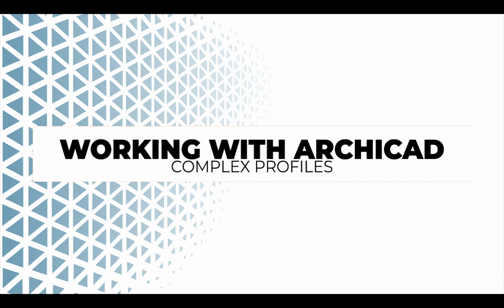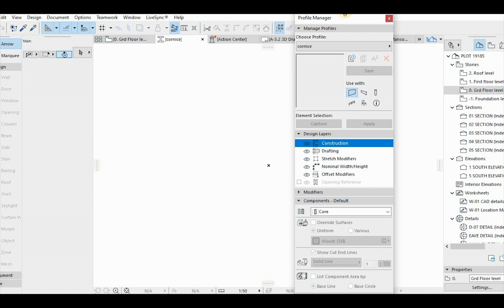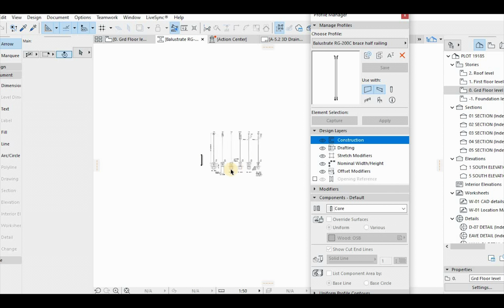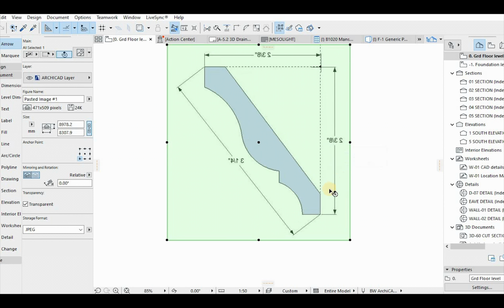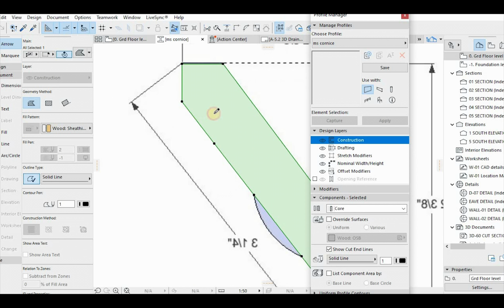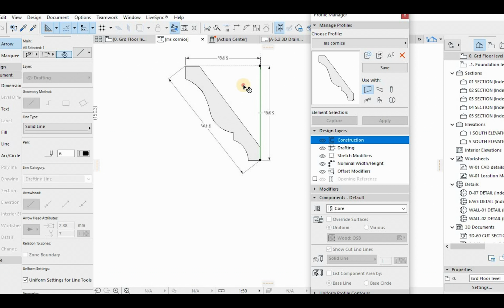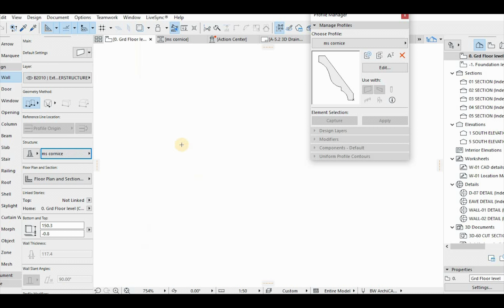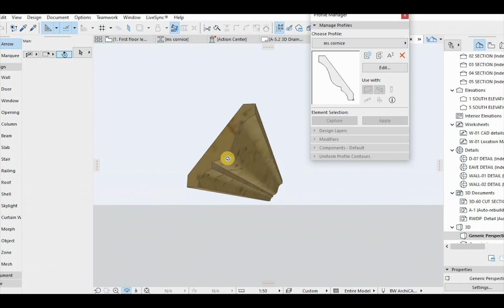Working with ArchiCAD complex profiles | Model Anything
In this video, we will show you QUICK ways to create anything in archicad.

The video is touching a bit modelling shapes and profiles using the Archicad Profile manager.complex profile creation, but it covers what I feel is one basic, one intermediate, and one advanced tip.

Creating Profiles in ARCHICAD to Work as 2D and 3D Details

Thank you for supporting our work and the channel.